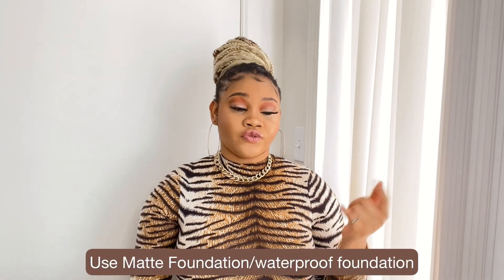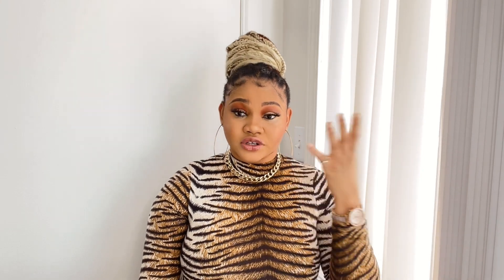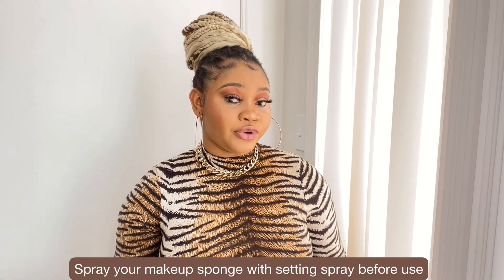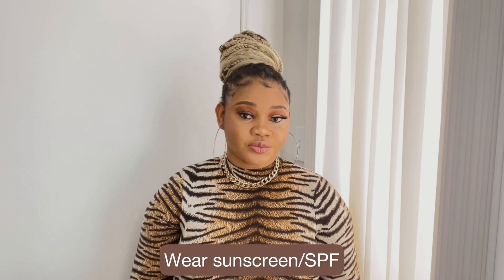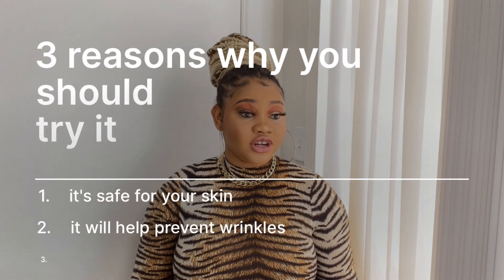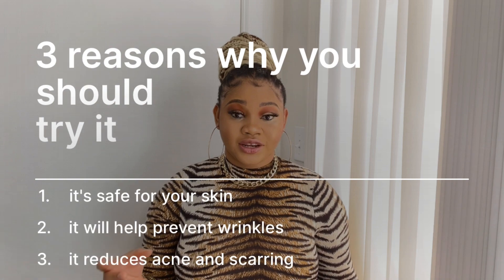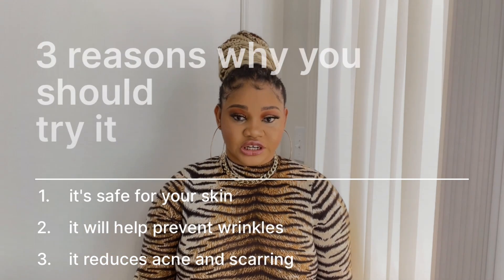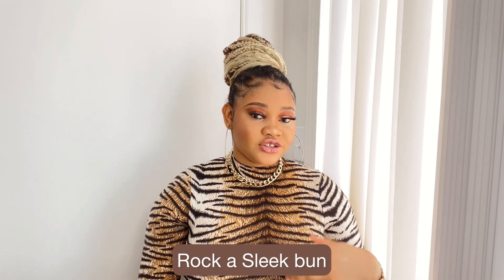SUMMER 2022 BEAUTY/MAKEUP HACKS THAT ACTUALLY WORK FOR A PERFECT FINISH/LONGER LASTING MAKEUP.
I HOPE YOU ENJOY THIS VIDEO. HERE ARE A FEW OF THE BEST PRODUCTS I COULD FIND. ENJOY!